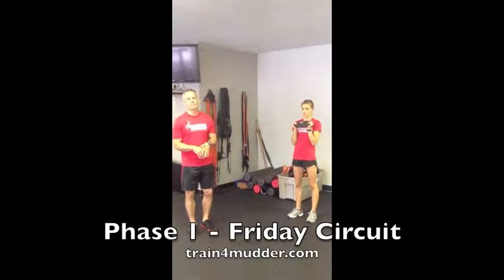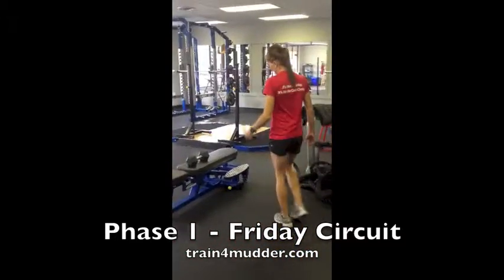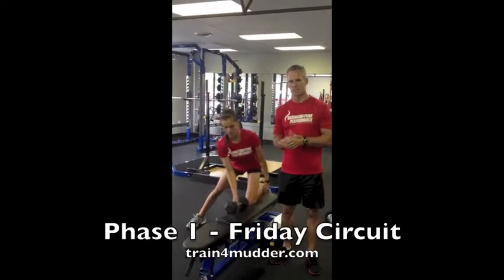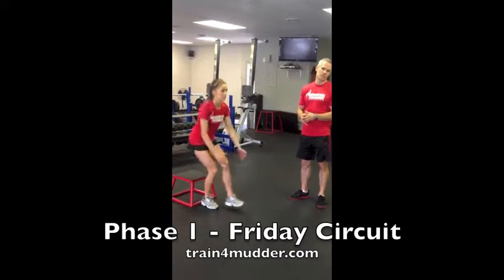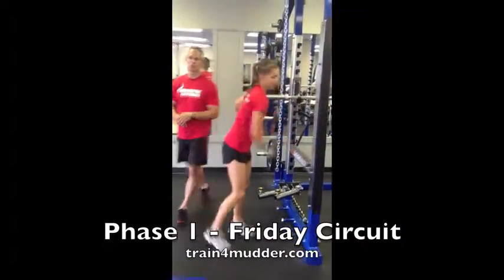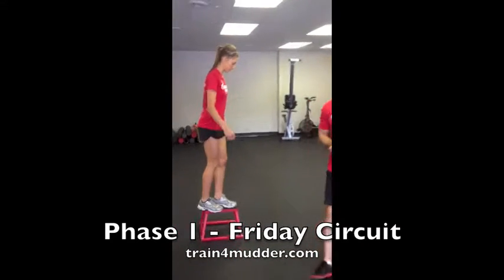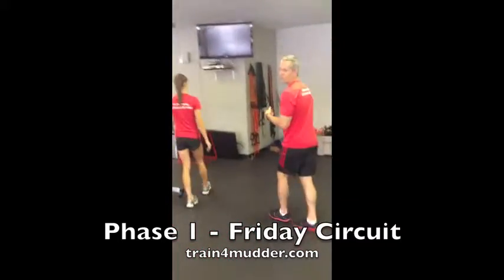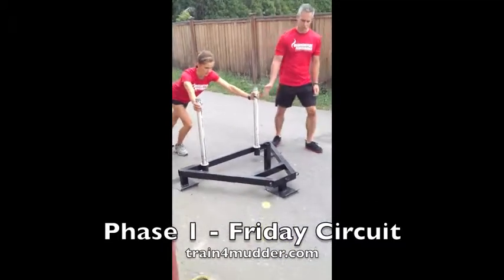train4mudder.com Phase 1 Friday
train4mudder.com Here is the Phase 1 Friday Circuit for your Unofficial Tough Mudder Training Program.